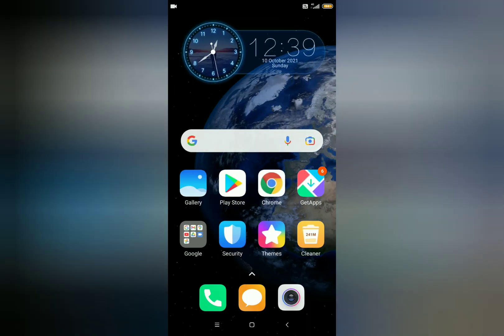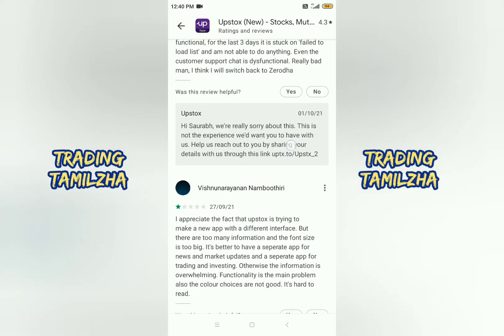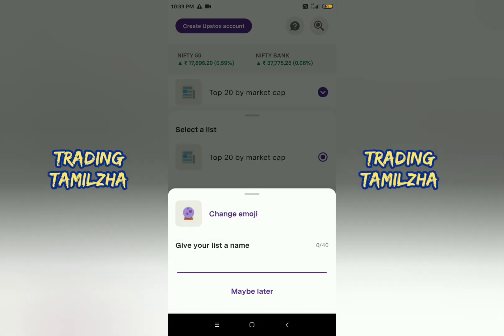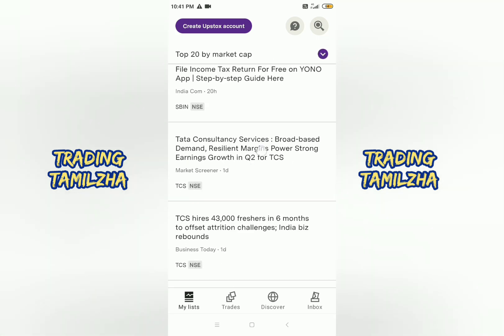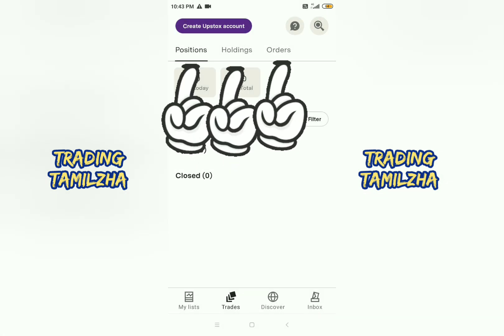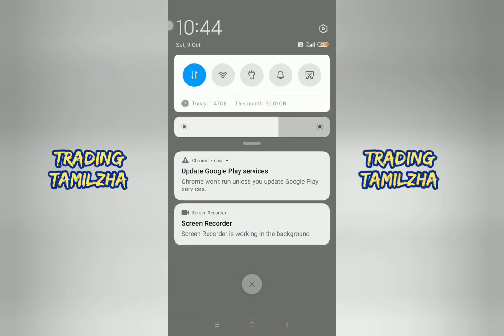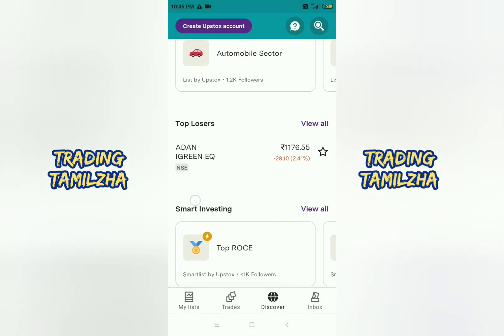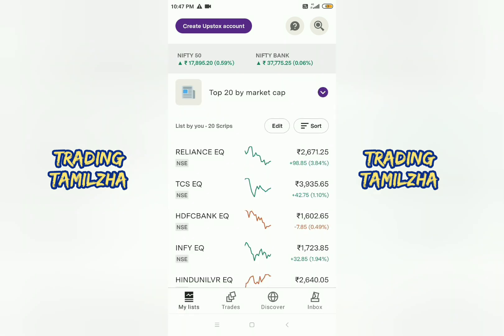Upstox (New) App.| How To Use??.| App Preview.| IN TAMIL | Fully Explained.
upstox new app upstocks new app upstocks new app up stop new app app store new app Tamil upstox new Tamil new

📌Investing of any kind involves risk. While it is possible to MINIMISE  risk and "your investments are solely your responsibility".

📌It is imperative that you conduct your own research. I am merely sharing my opinion and try to educate the right way to do your research or studies with" No guarantee of gains or losses on investments"